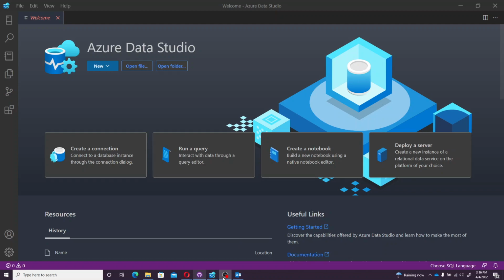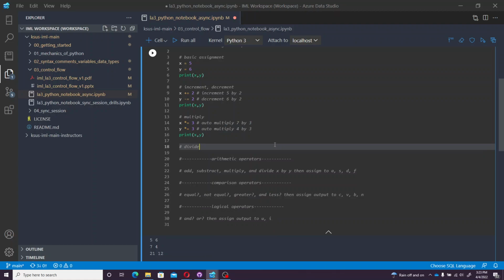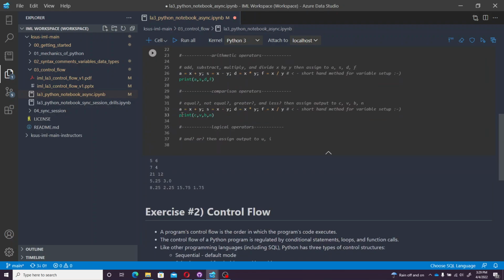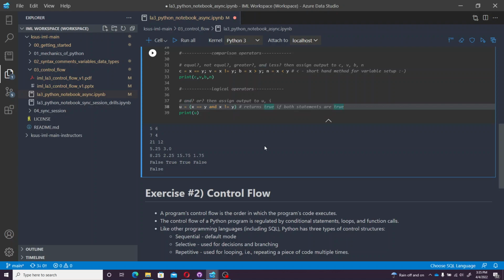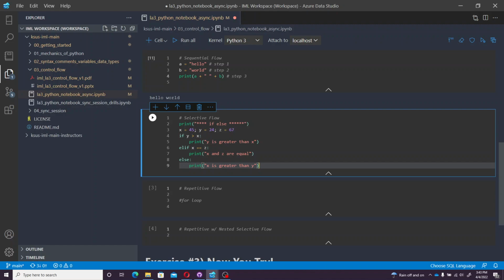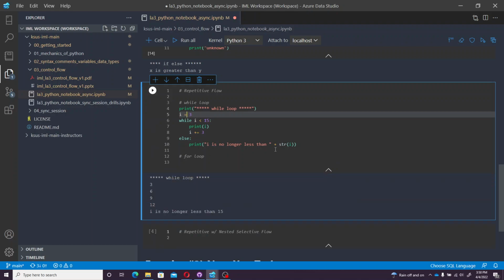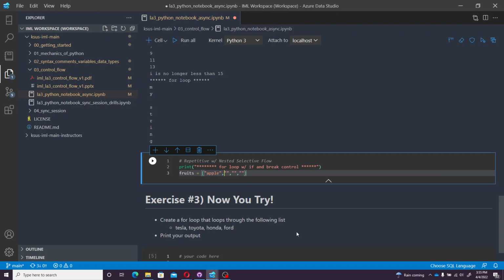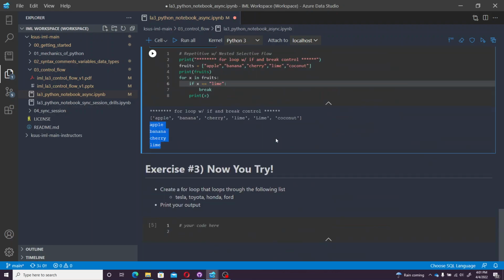IML Learning Activity 3 Operators and Control Flow Lab